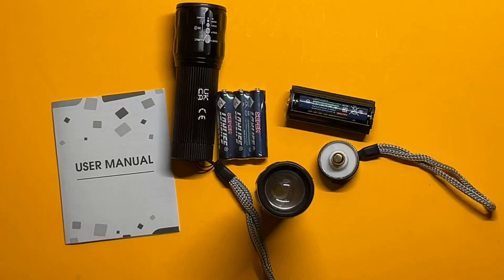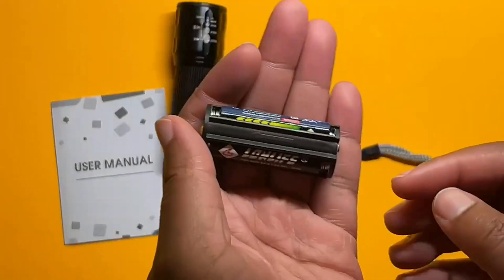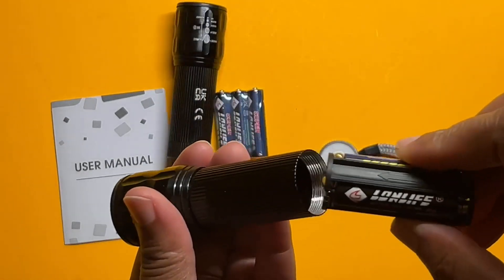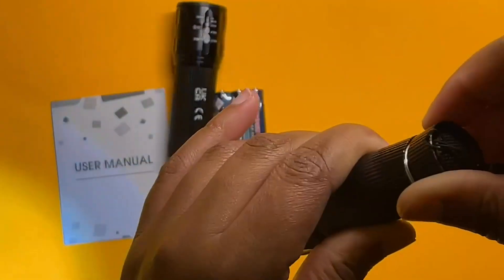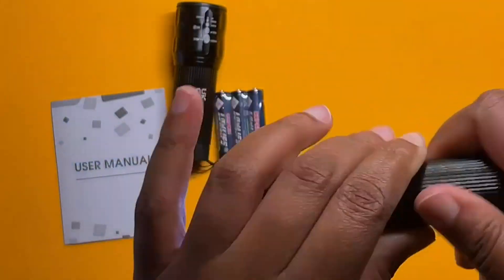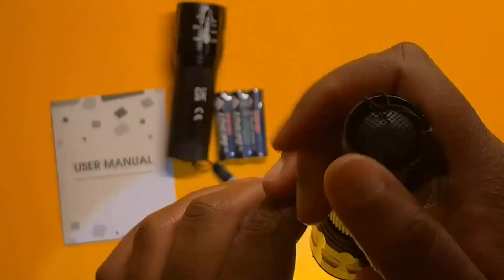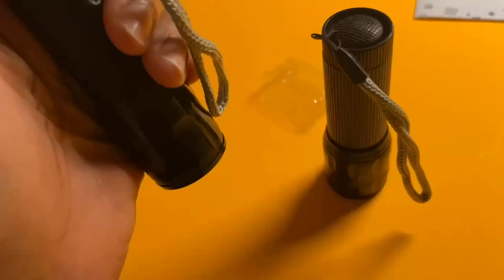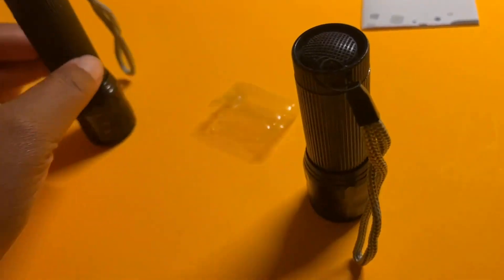LED Flashlight 2 Pack Mini Small Kids Flashlight Review, This Little Light of Mine Sometimes Shine